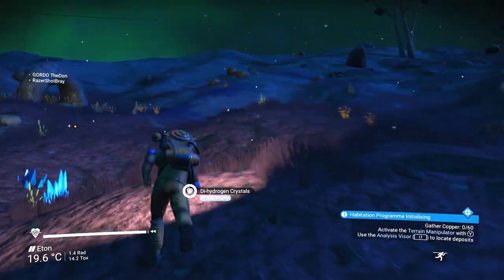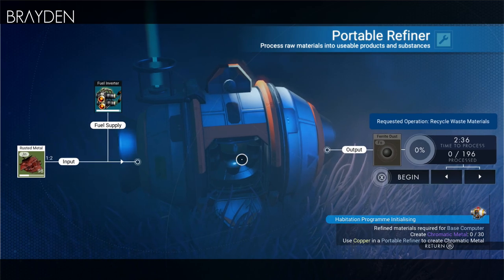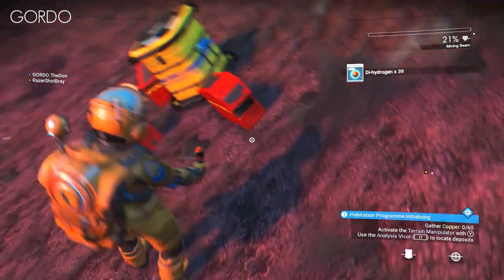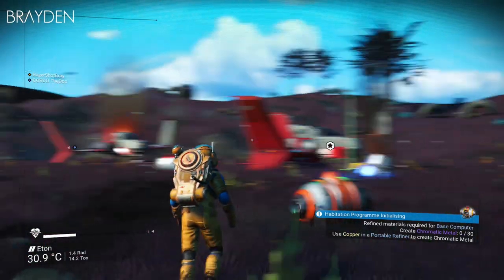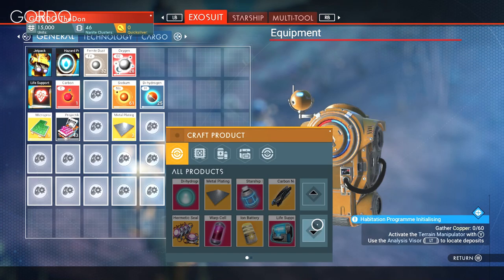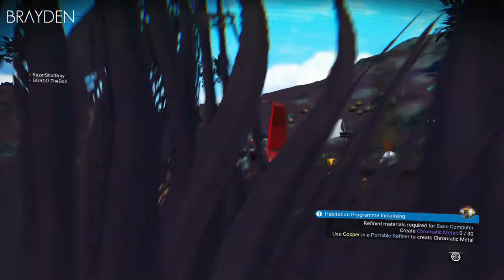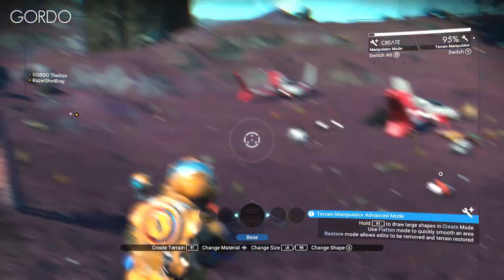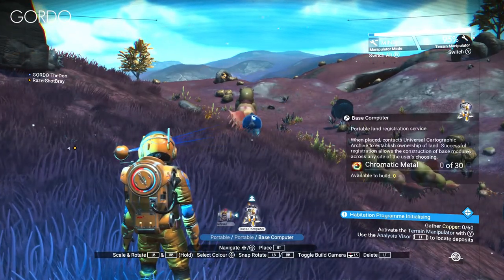Now Begins our space adventure. No Mans Sky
No Man's Sky a super awesome space game  we have started playing, It's heaps of fun and is super hard starting out. Hope you all enjoy watching.

For awesome back ground music